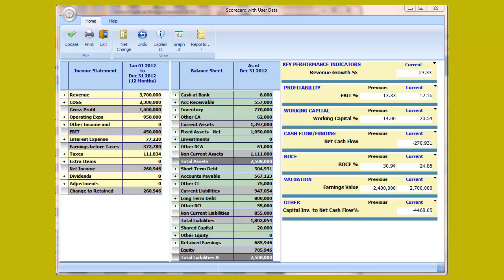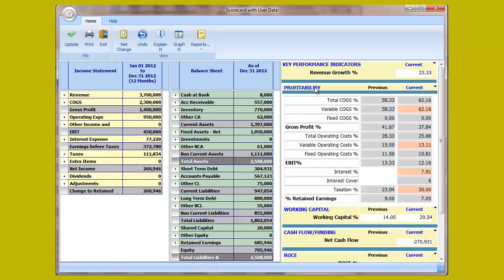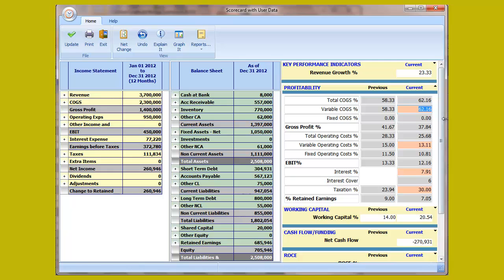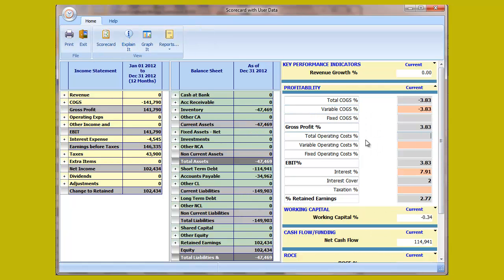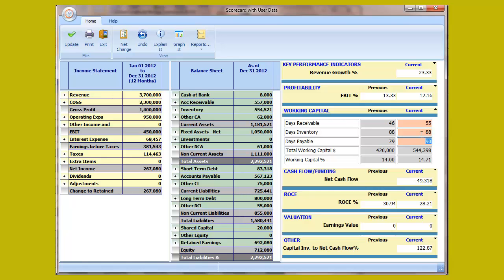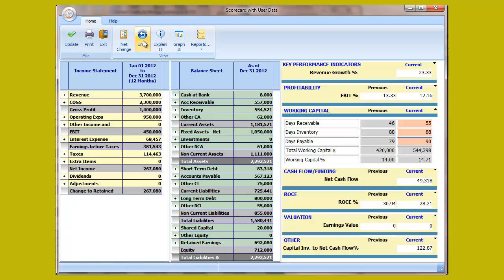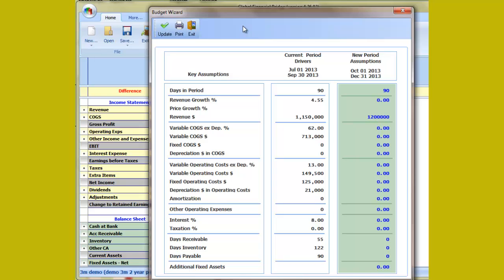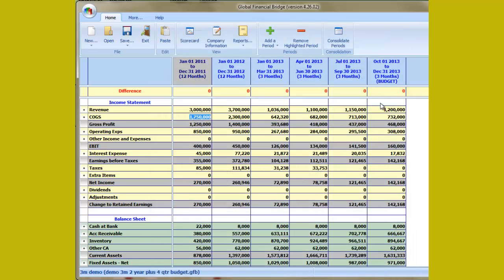Creating additional revenue for CPA firms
Using financial statements as a way to engage with clients that is delivered in an interactive way.